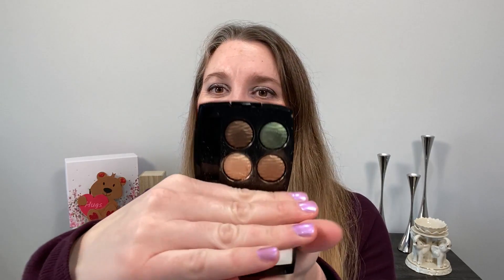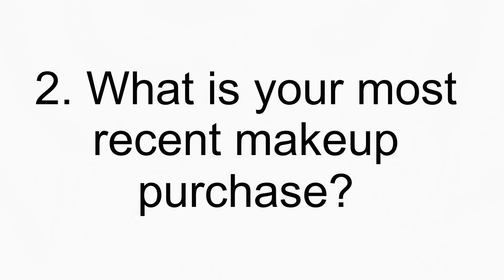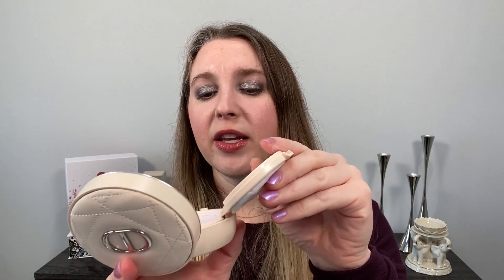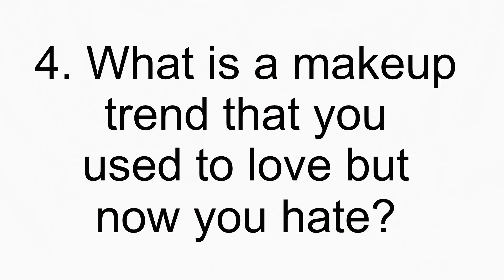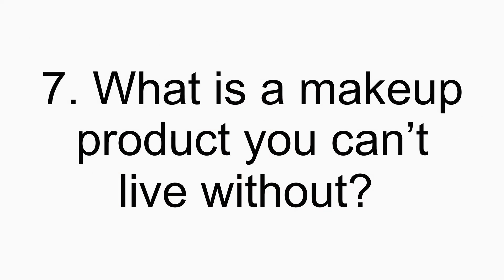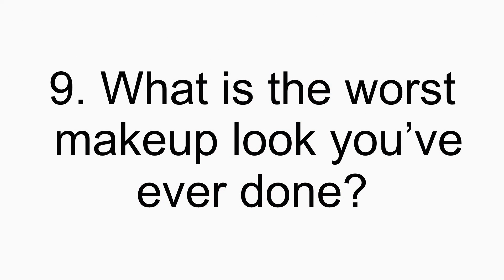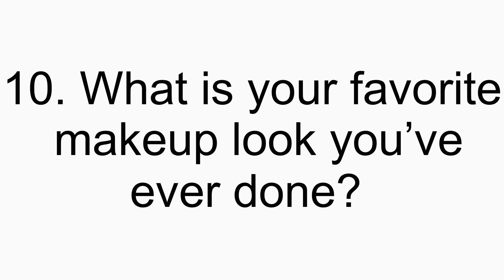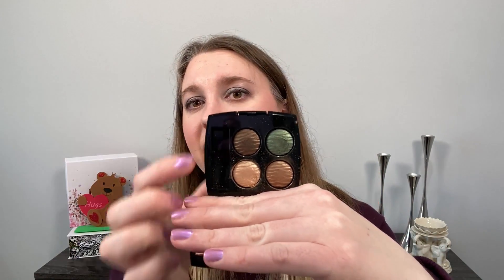21 QUESTIONS: Makeup Edition Tag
Hi Everyone! Thanks to @AllisonChase  for the tag! Please join me as I answer questions from @allieglines  21 Questions Makeup Tag. Please share your answers in the comments!

Questions:
1.What is the oldest makeup product in your collection?
2. What is your most recent makeup purchase?
3. What is the first makeup product you ever used?
4. What is a makeup trend that you used to love but now you hate?
5. What is a makeup trend that you used to hate but now you love?
6. What is your favorite step in your makeup routine?
7. What is a makeup product you can’t live without?
8. What sparked your love for makeup?
9. What is the worst makeup look you’ve ever done?
10. What is your favorite makeup look you’ve ever done?
11. What is your favorite drugstore makeup product?
12. What is your favorite splurge makeup product?
13. What is your most repurchased makeup product?
14. What is your earliest makeup memory?
15. What is your favorite place to shop for makeup?
16. What is the most underrated makeup product you own?
17. What is the most overrated makeup product you own?
18. What is a discontinued makeup product you wish would come back?
19. Where do you go for makeup inspiration?
20. What do you hope to see LESS OF in makeup’s future?
21. What do you hope to see MORE OF in makeup’s future?

Products I Have On:
*Dior 5 Couleurs Couture Eyeshadow Palette – 079 Black Bow, $62 USD

A little about me for reference:
Age: 39
Skin type: Normal to slightly dry
Skin tone: neutral but slightly cool, fair